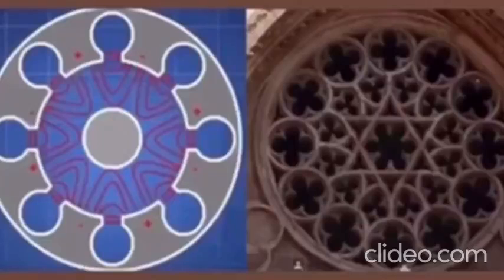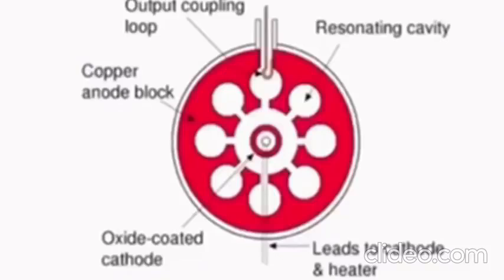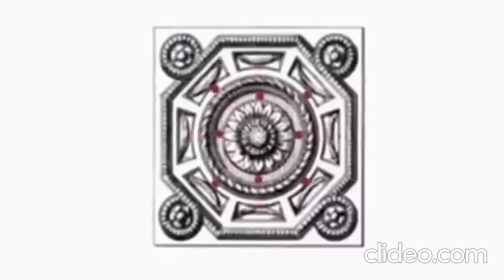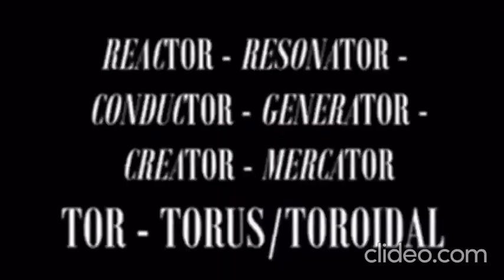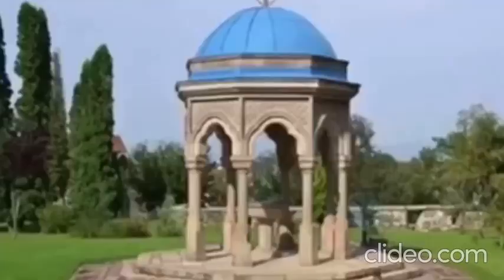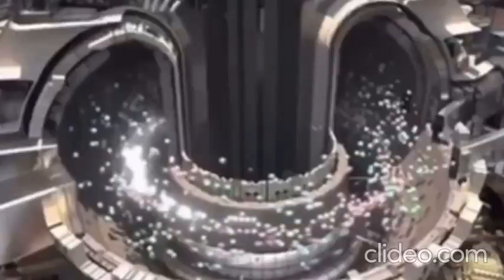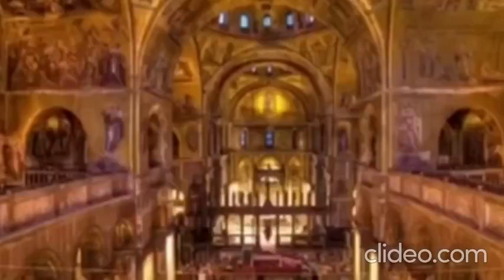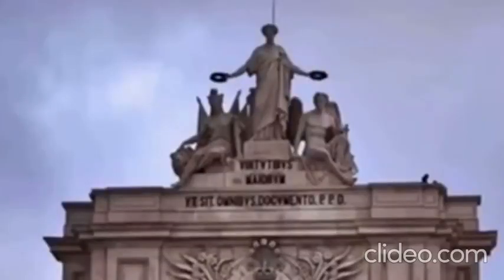Old World Technology Free Energy Generators⚡️